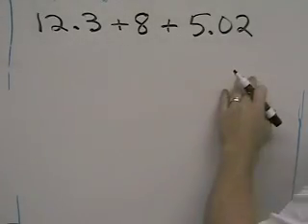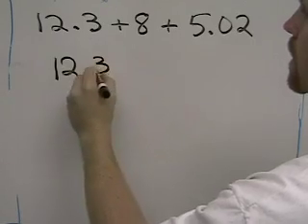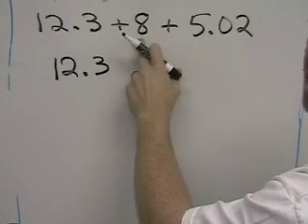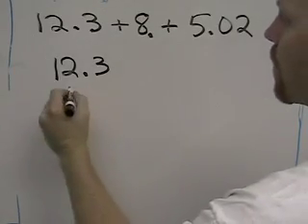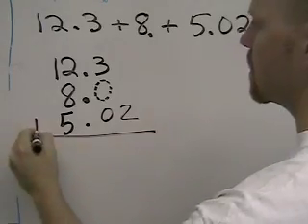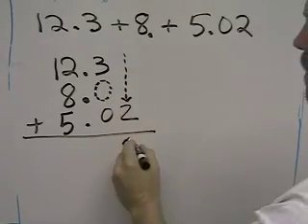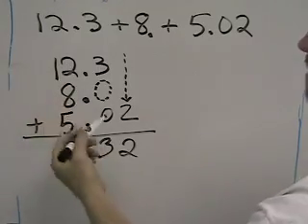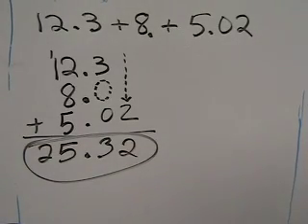Adding decimals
This is a short video tutorial on adding decimals. For interactive applets, worksheets, and more videos go